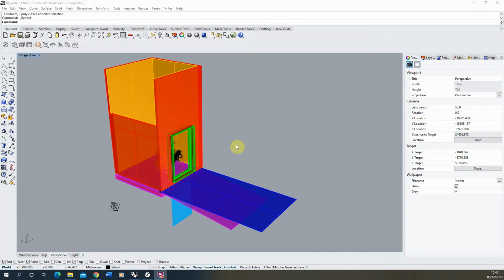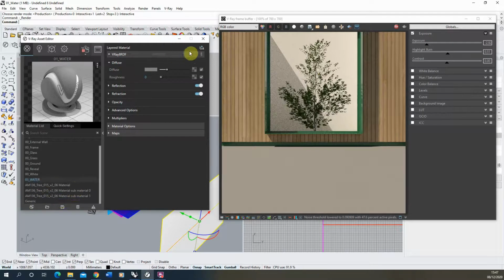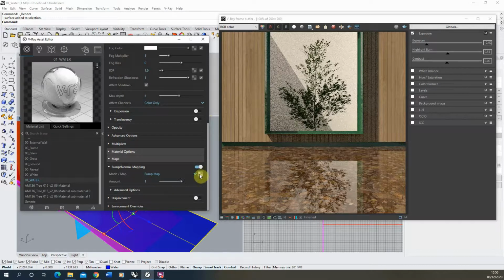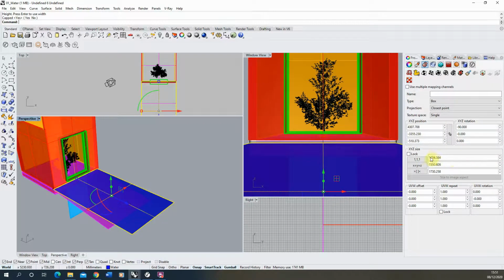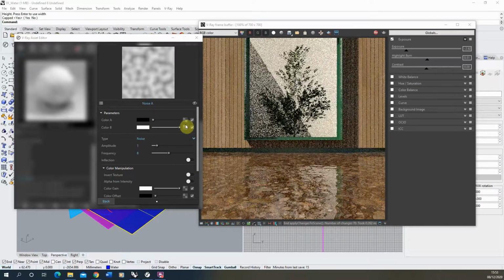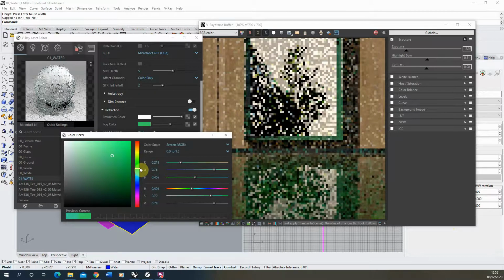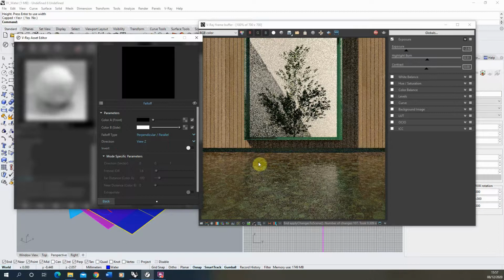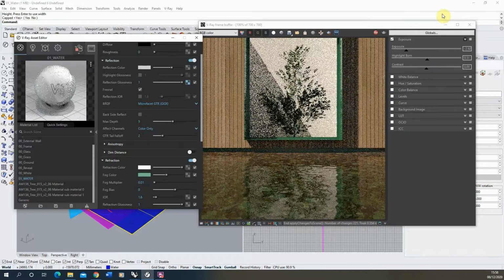Water Material Creation - V-Ray for Rhino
This video tutorial goes through the steps of creating a water material in V-Ray for Rhino. This process is very similar to the creation of a glass material with a few key differences and I have also included the timestamps below so you can skip ahead to specific sections:

1:05 - Creating a new material and the base settings for the water texture
2:00 - Refraction settings
2:20 - Using a noise map within the bump settings to create water ripples
3:50 - Texture mapping
4:40 - Adjusting the size of the ripples using the noise map and bump intensity
6:18 - Adding a colour tint (fog colour) to the water
8:00 - Reflection adjustments